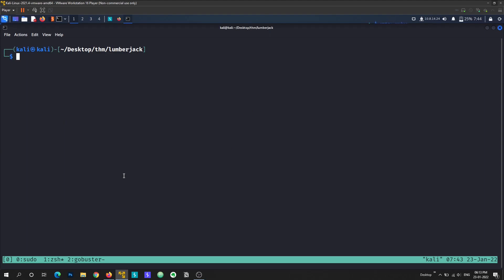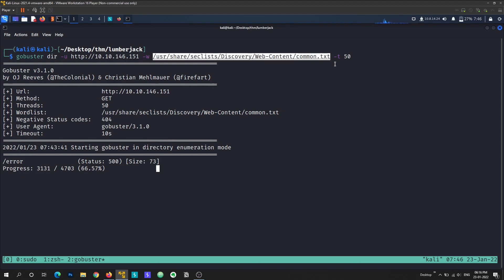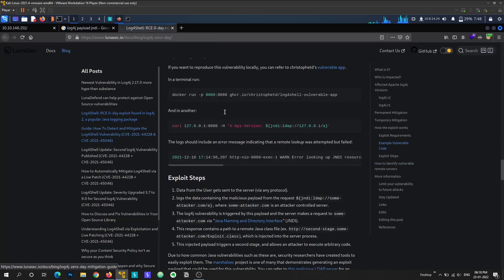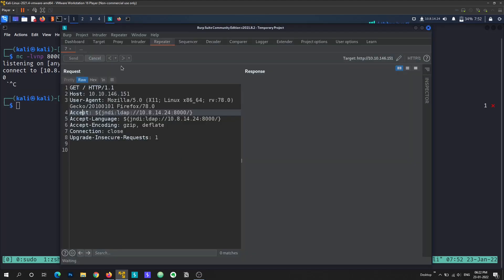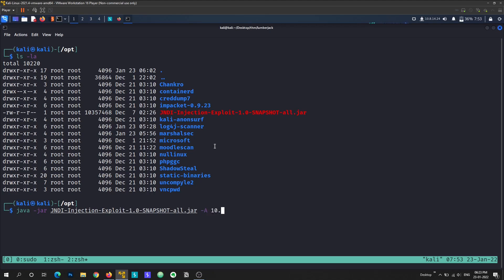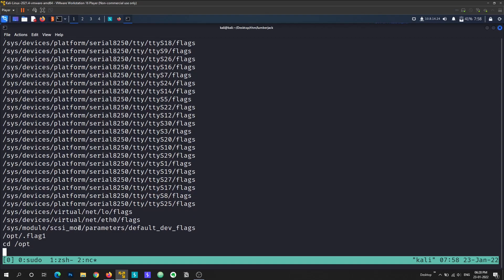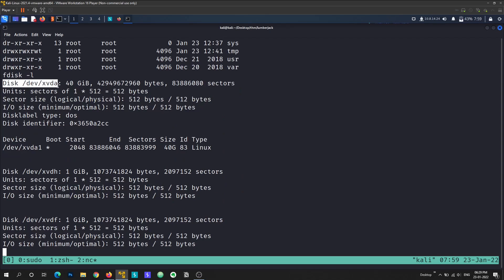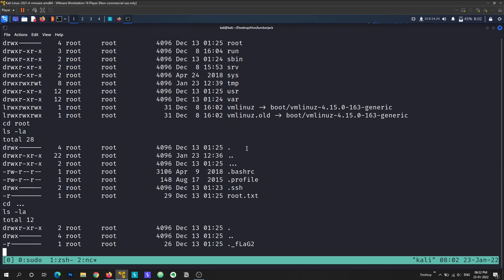TryHackMe | Lumberjack Turtle Room Walkthrough [Voice | Explained]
Exploiting log4j vulnerability and docker escape for the privilege escalation.